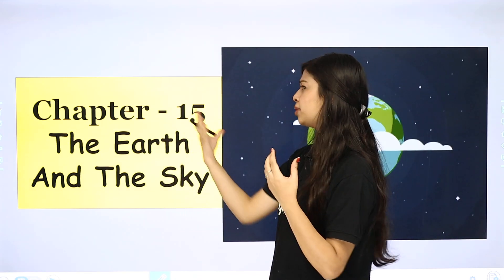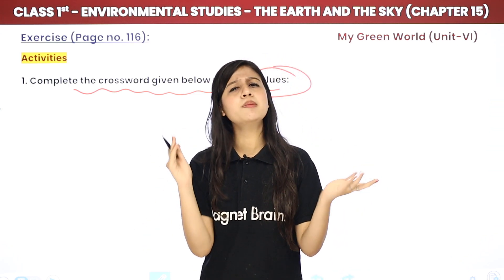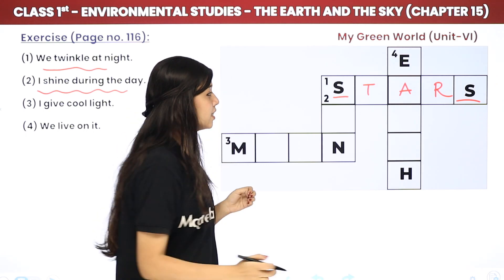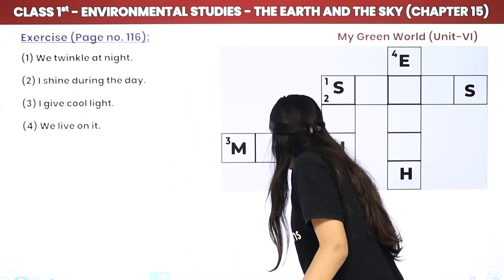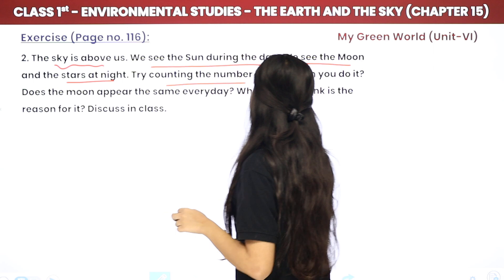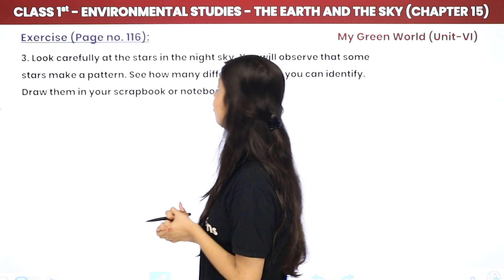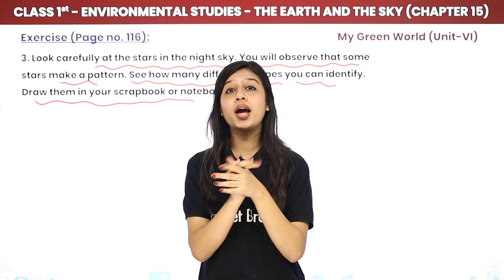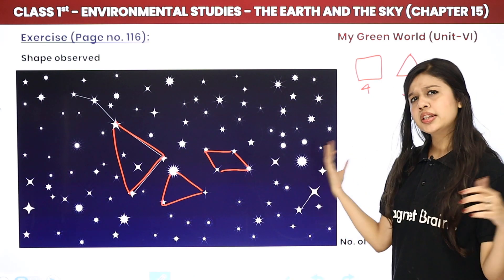The Earth and The Sky - Activity | My Green World Book Pg No 116 | Class 1 EVS Unit 6 Chapter 15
✔️ Class: 1st
✔️ Subject: EVS (My Green World Book)
✔️ Chapter: My Planet - The Earth and The Sky (Unit 6 Chapter 15)
✔️ Topic Name: The Earth and The Sky Activity Pg No 116
✔️ Topics Covered in This Video: This video covers the activity on Page 116 of My Green World EVS Class 1, Unit 6, Chapter 15: "The Earth and The Sky." It explains fun learning exercises related to understanding the Earth, sky, and surrounding environment. The activity encourages kids to observe and explore their planet in a simple and engaging way.

class 1 evs earth and sky
my green world book class 1
earth and sky activity class 1
evs unit 6 chapter 15 class 1
cbse evs chapter earth
class 1 evs activities
evs earth and sky lesson
planet earth for kids evs
sky observation activity for class 1
earth and sky project ideas
class 1 environmental studies